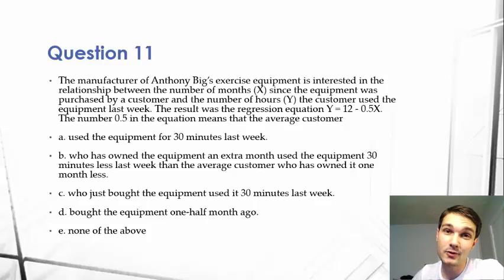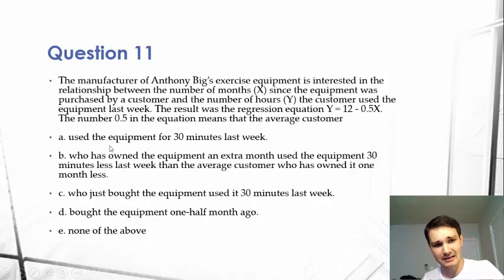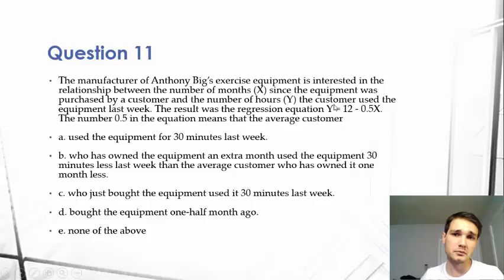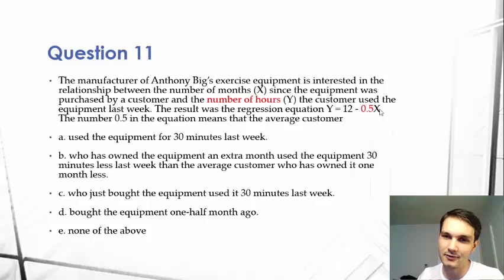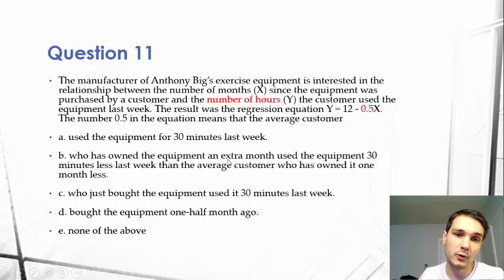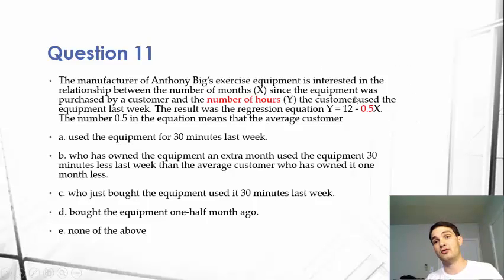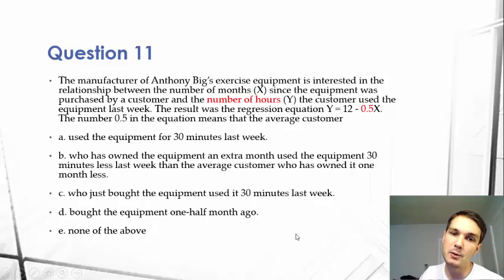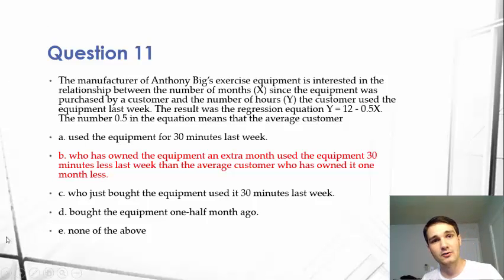Interpreting Facts from a Regression Analysis - Statistics - #11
Devon Coombs explains how to analyze and interpret a fact with regards to a Regression Equation.